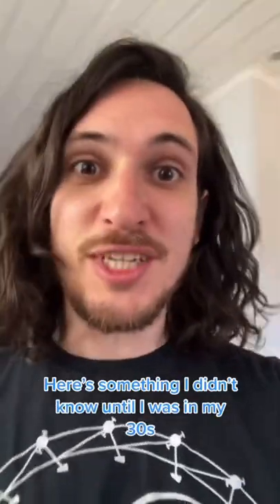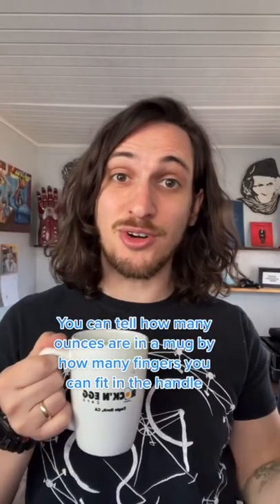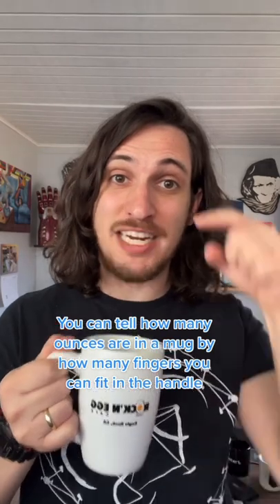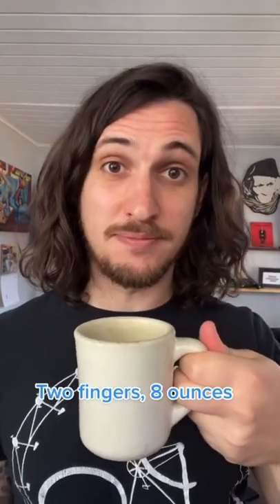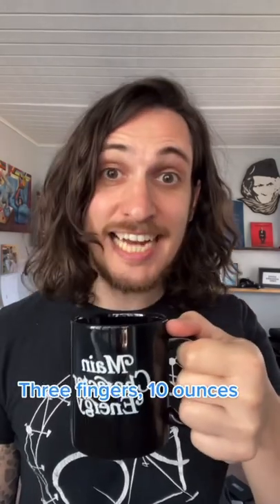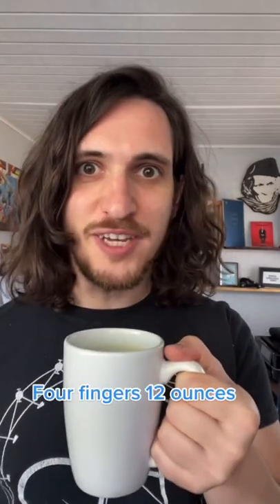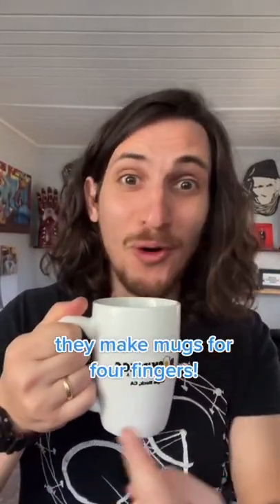coffee measuring life hack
Snap: @sidneyraz